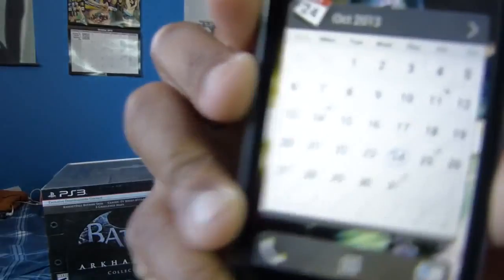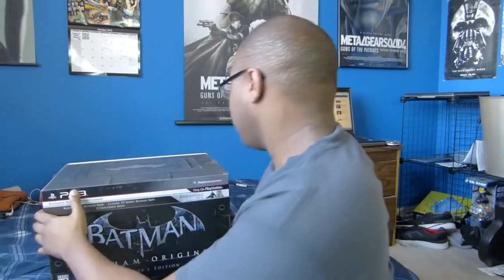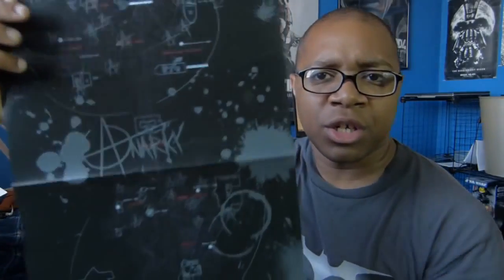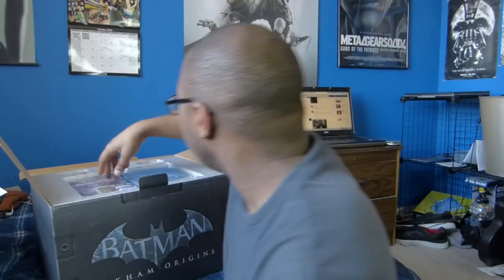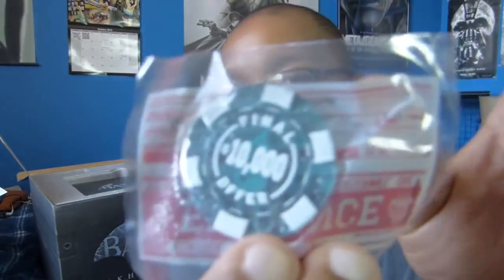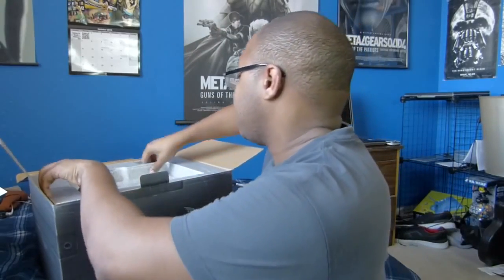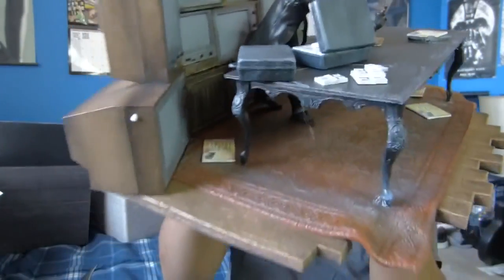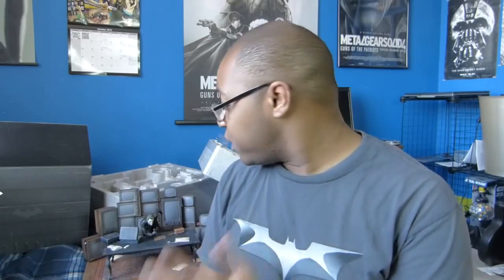Batman: Arkham Origins Collector's Edition Unboxing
We take on the role of Batman on a night like no other as He is hunted down by some of his greatest villains and foes - BAT-PUNCH! If you guys enjoyed the .

The Dark Knight's ultimate collection rolls in, so we tear it apart for your enjoyment. A statue, a Blu-ray, and more!

Pick the Game up for yourself! - Batman Arkham Origins First Impessions on Tech .

Batman Arkham Origins is finally upon us. After waiting what seemed like forever since the release of Batman Arkham City comic fans and gamers everywhere .